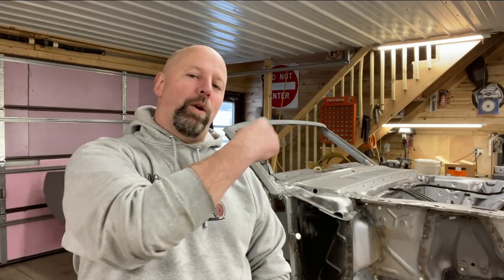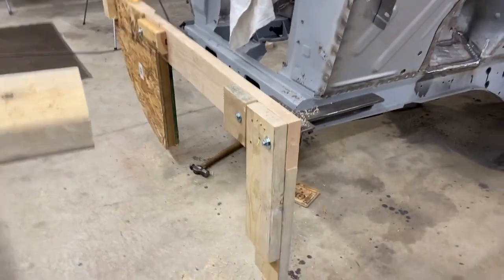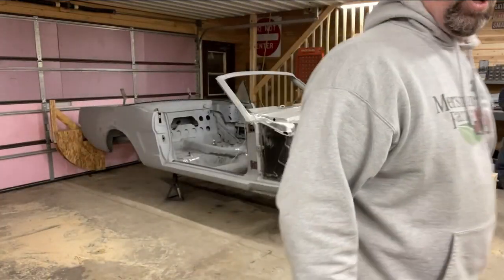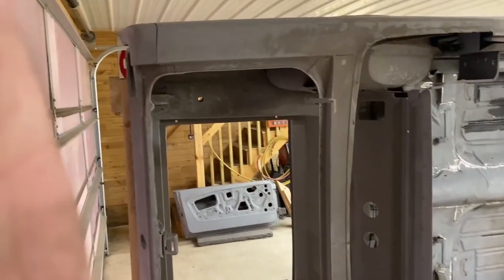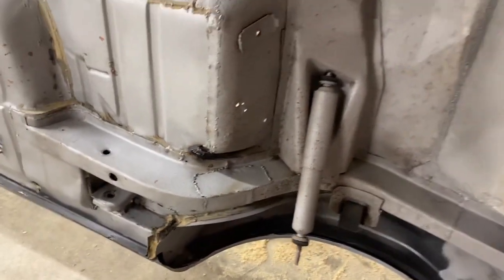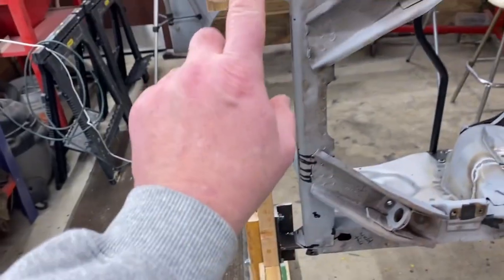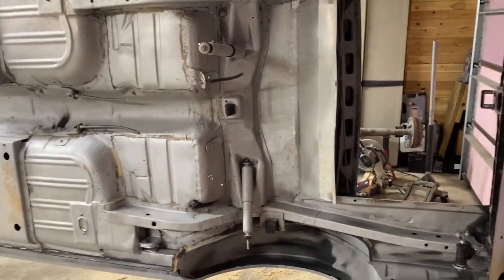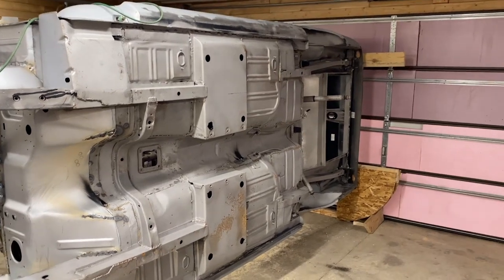1966 Mustang Restoration Pt.26 - Building an affordable tip over jig (poor man's rotisserie)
I want to work on the underside, but don't want to weld and paint on my back underneath the car.  In about 2 hours with about $30 and some scrap I have access to the bottom of my mustang.  It worked great.